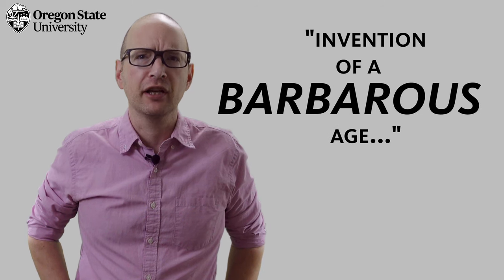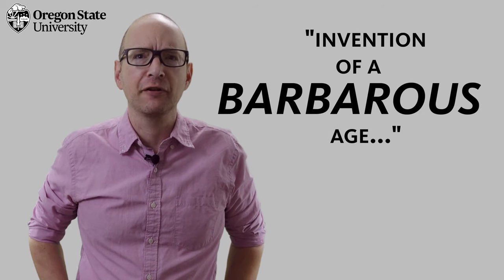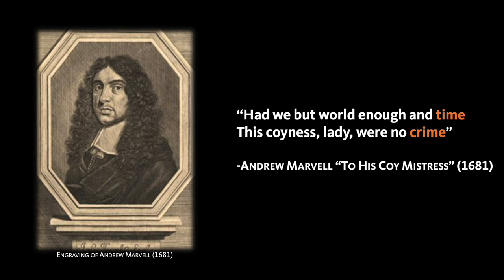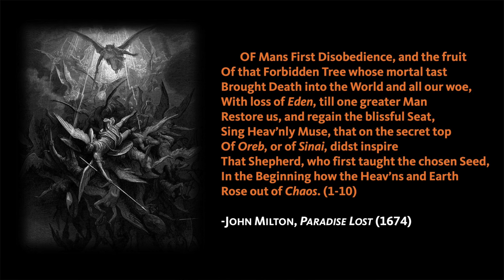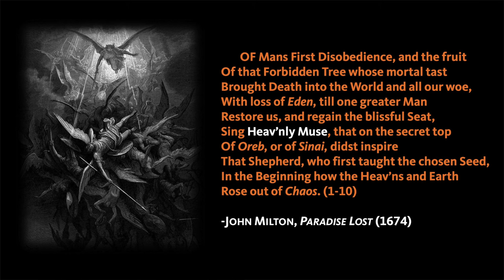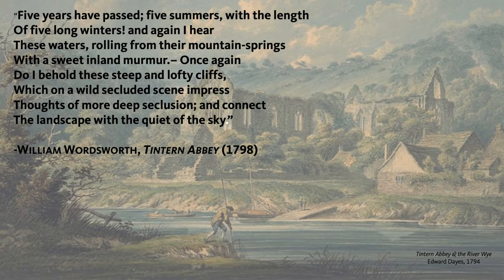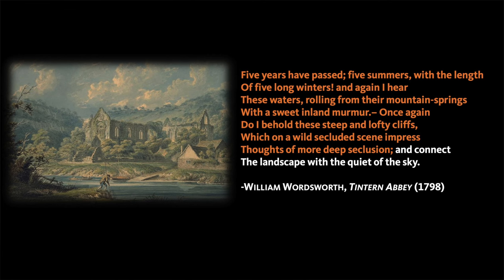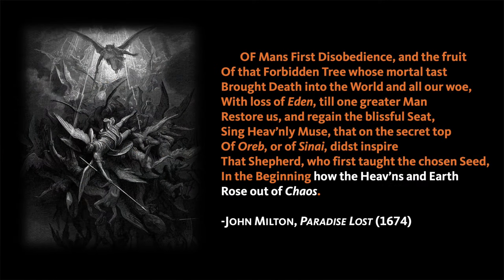"What is Blank Verse?": A Literary Guide for English Students and Teachers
What is blank verse? What are some examples of blank verse poems and how do they differ from free verse or rhymed poetry? Professor Evan Gottlieb answers these questions using examples from John Milton's Paradise Lost and William Wordsworth's Tintern Abbey.

The short video is designed to help high school and college English students to not only identify blank verse in poems but also to analyze its purposes and effects.

Timestamps
0:00 Blank Verse Definition
1:04 Blank Verse's Miltonic Origins
2:52 Interpreting Blank Verse
5:14 Blank Verse After Milton